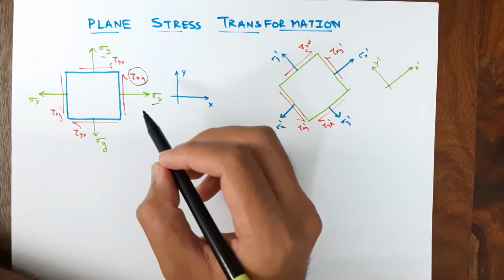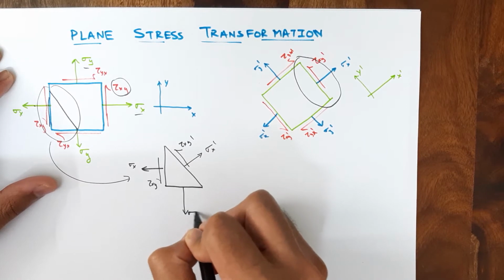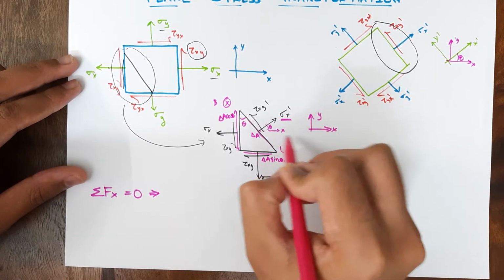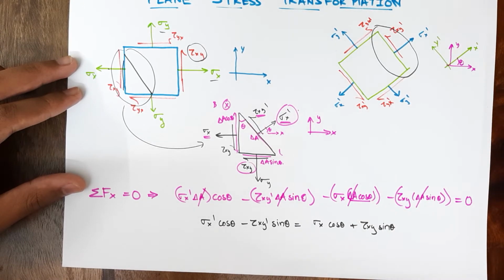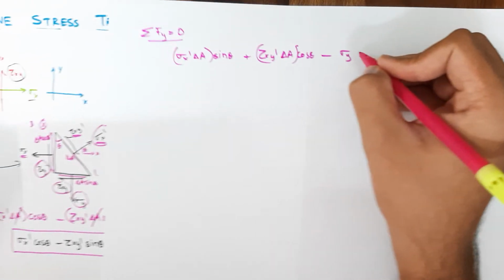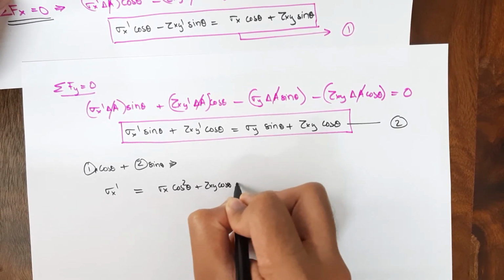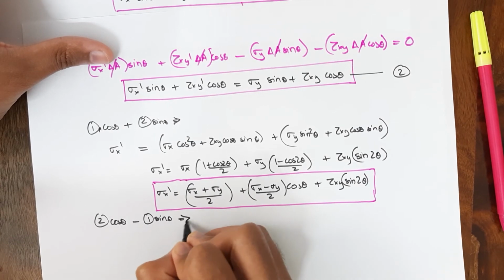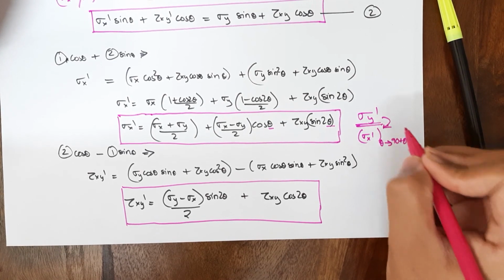Plane Stress Transformation (Concept) | Solid Mechanics | GATE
In this video I will be talking about Plane Stress Transformation.

Stress transformation is a way of determining the normal and shear stress components acting at a specific location within a body, as we rotate the coordinate system we are using to observe the stresses.

We will be looking at the derivation of the formulas for finding normal and shear stress in the new orientation(new coordinate system).

NOTE: I have made a mistake at 08:00 in the video where I wrote cos(θ) instead of cos(2θ) please check.

Also check out the video by The Efficient Engineer

My main aim is to help students of Mechanical, Aerospace and Civil background understand these basic concepts which are useful for the GATE Exam.

Do let me know if you have any questions.

You can also give your feedback in the comments section below!